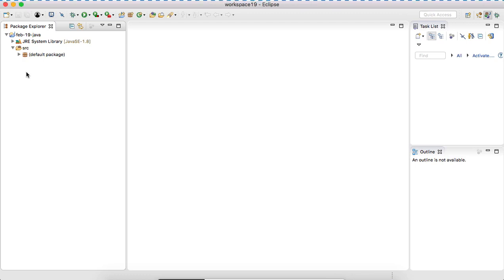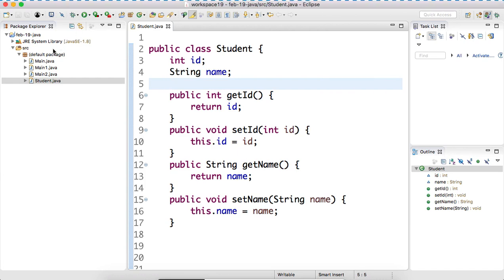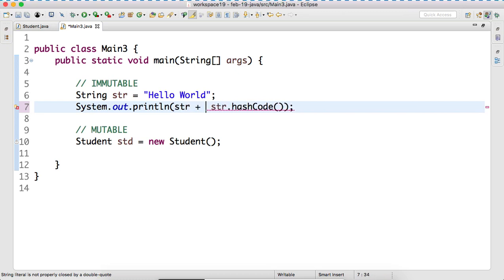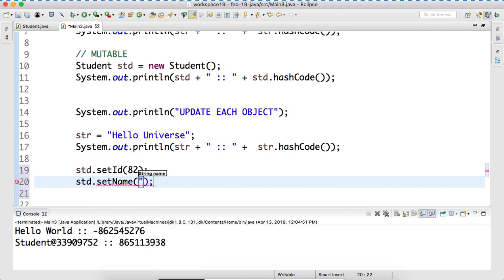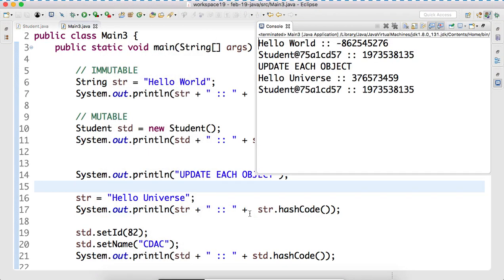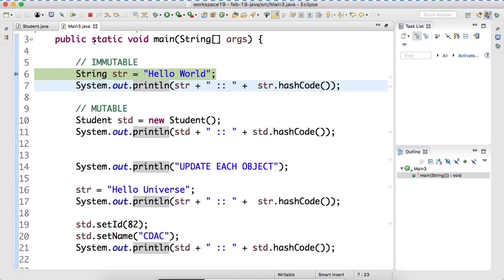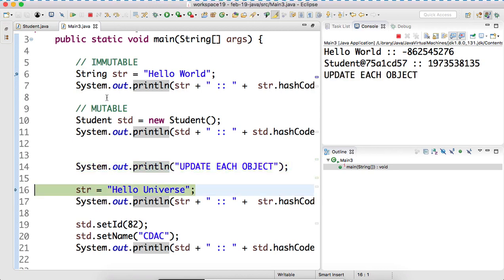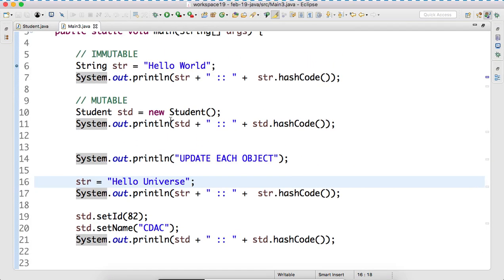Day-4 Implement Mutable and ImMutable object using String and User Define Class with debugging.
Day-4 Fundamental of Mutable and ImMutable object using String and User Define Class. with debugging.